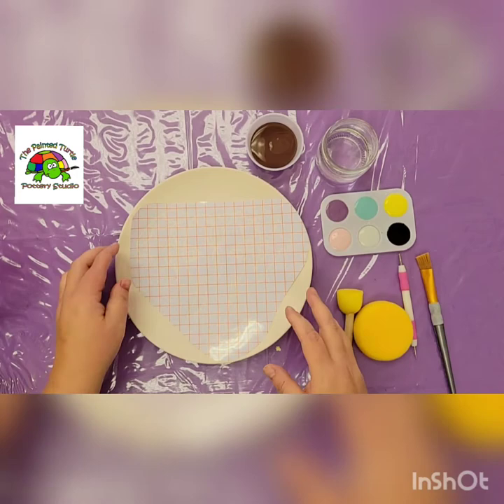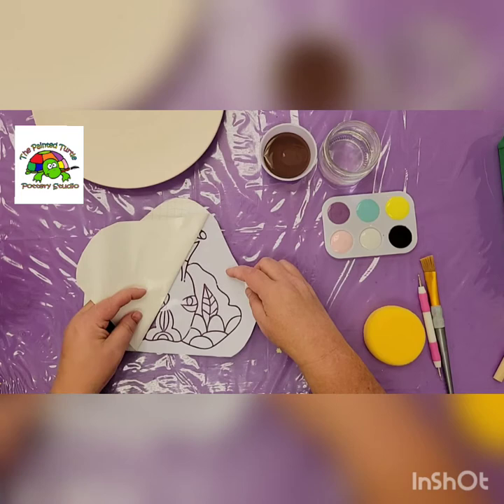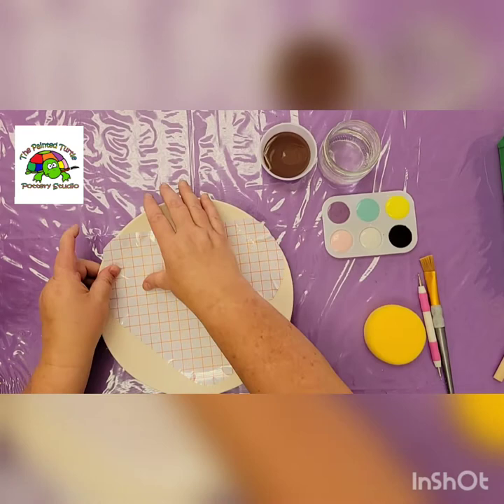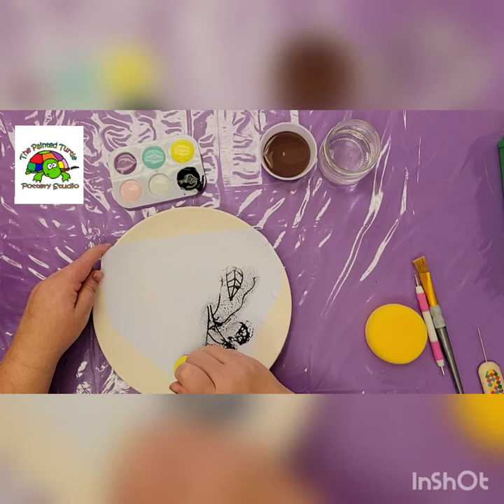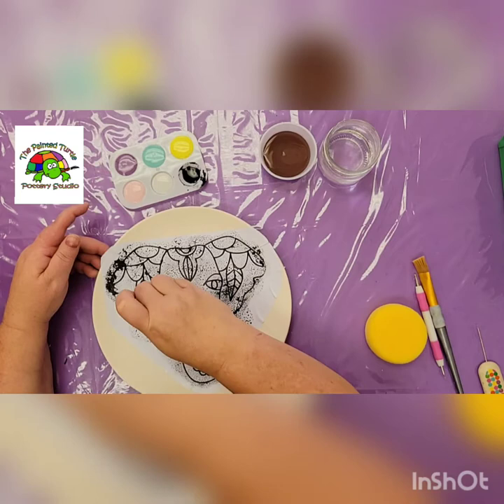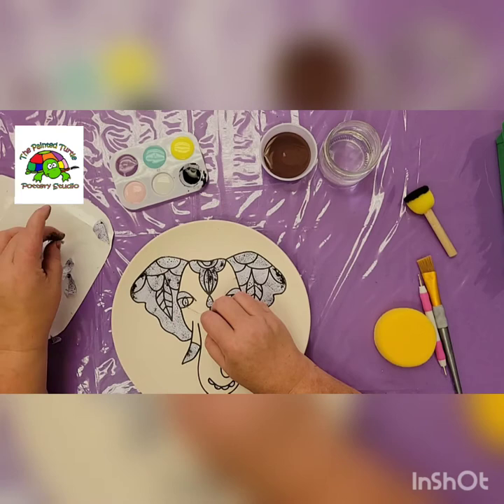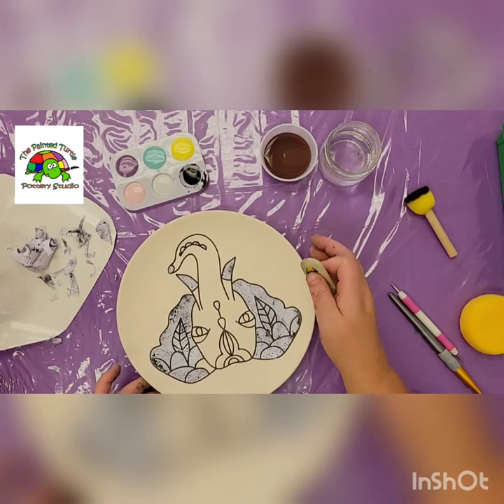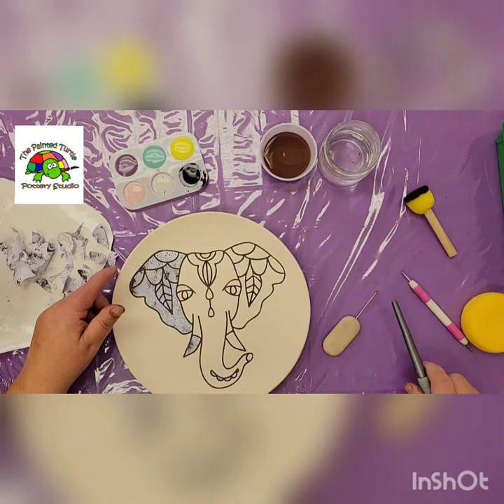Elephant Plate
Lets paint our dotted elephant plate.  Materials needed are as follows
-Ceramic Bisque Plate
-Paints and Glazes
-Elephant Stencil
-Dotting Tools/ Rounded handle brushes
-Pin to remove stencil
-White eraser for cleanup

Follow along and create something turtle-y awesome!